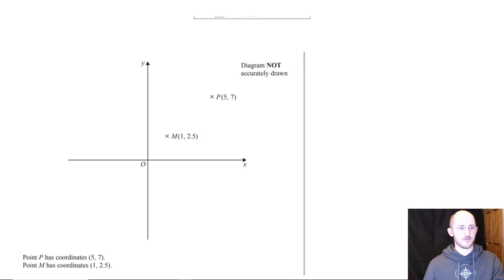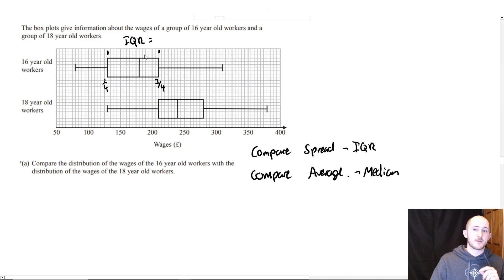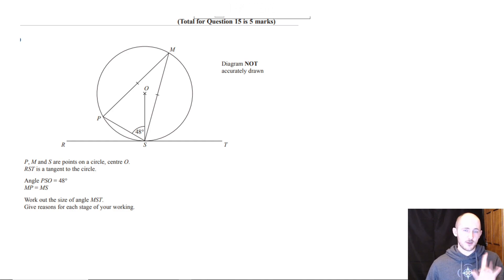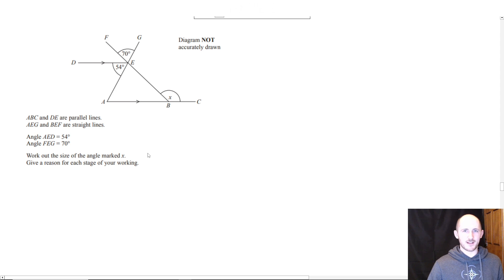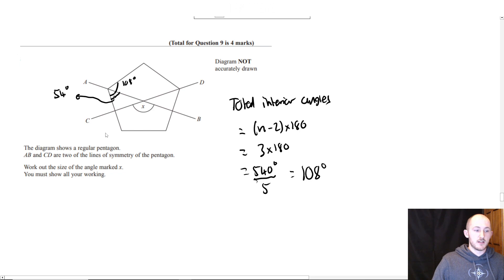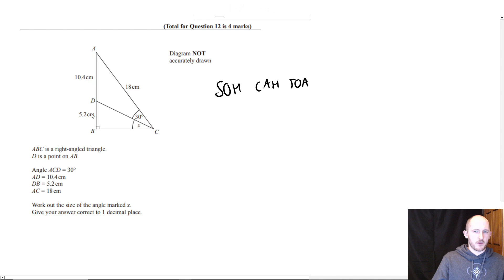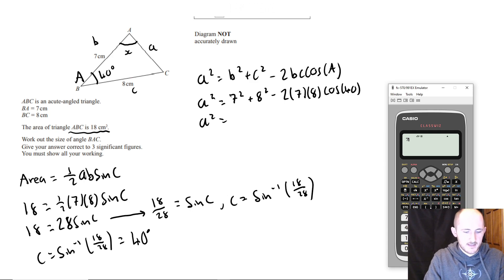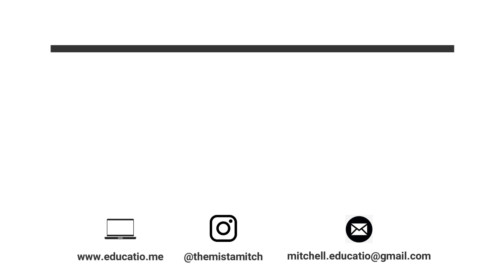GCSE Maths Tuition Lesson 23 the HARDEST GEOMETRY QUESTIONS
🕕 These lessons will take place every week on Tuesdays from 6pm-7pm BST/UK time.

YOUTUBE GEAR
📝 Graphics Tablet